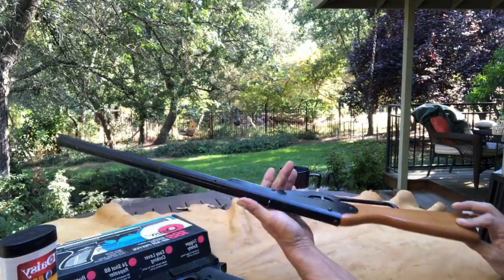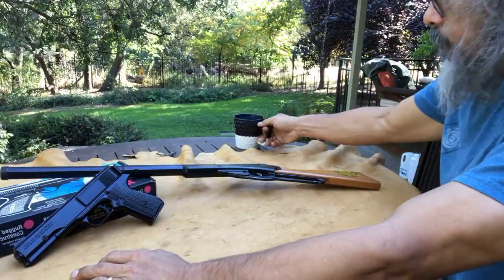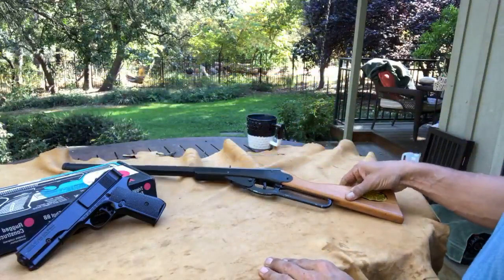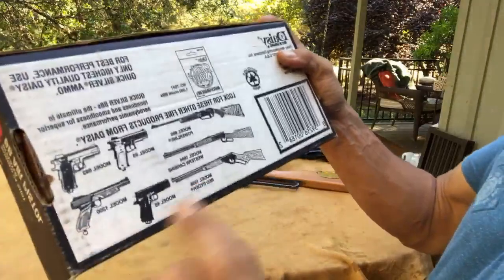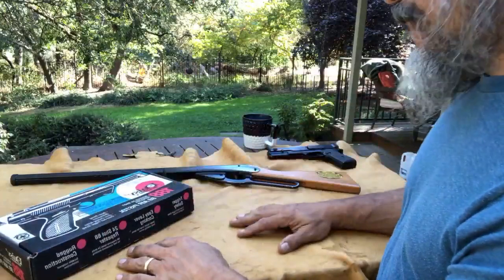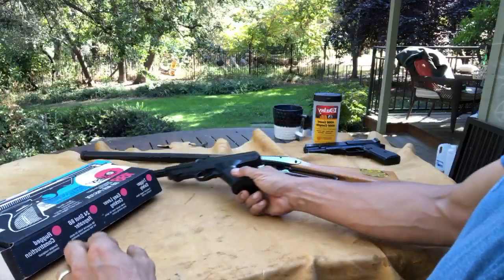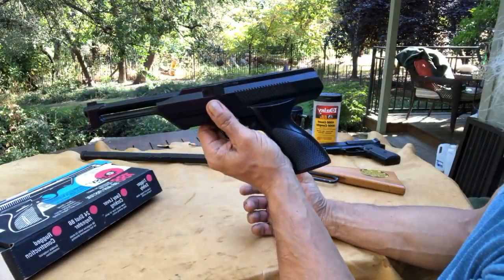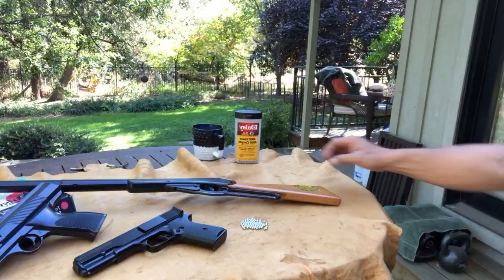Picking A Daisy Show - Favorite Shooters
CaliAir talks about his favorite bb guns to shoot and the qualities of shooting low velocity bbs over pellet and firearms. Also collecting Daisys, accuracy, safety and trigger time. for good rootin tootin time!